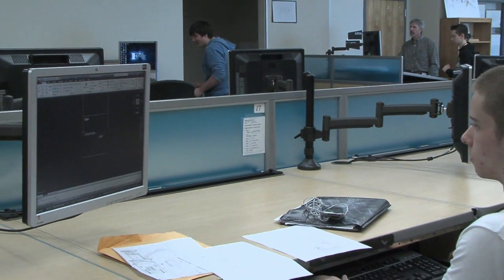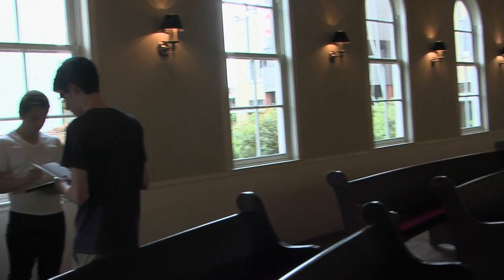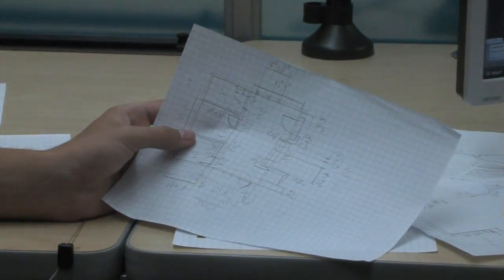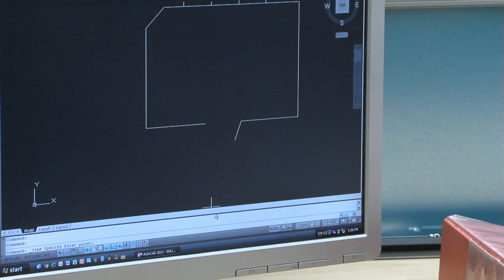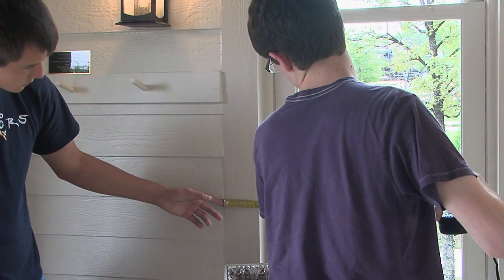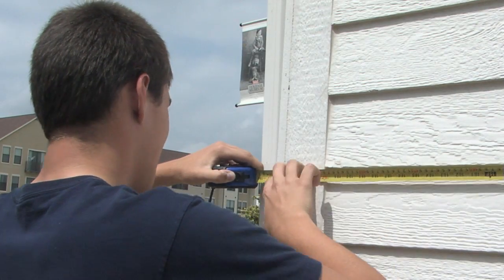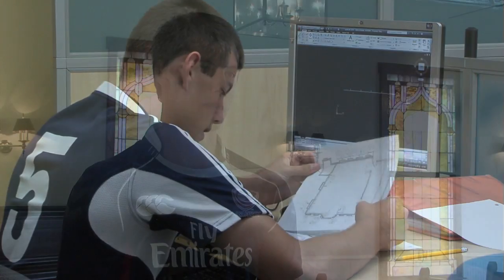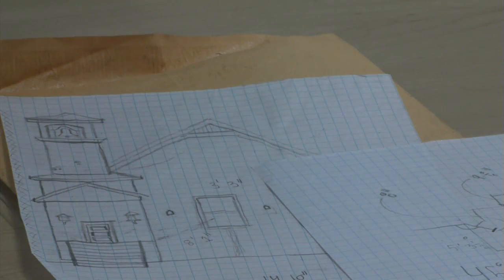Keeping History Alive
Frisco ISD CTE Center Architectural Graphics students measured up to the task of preserving history in the City of Frisco.  Frisco ISD-TV's Micha Caldwell constructed this story about their efforts.